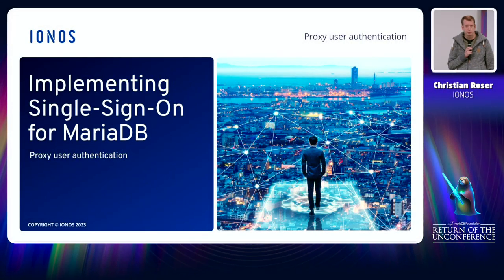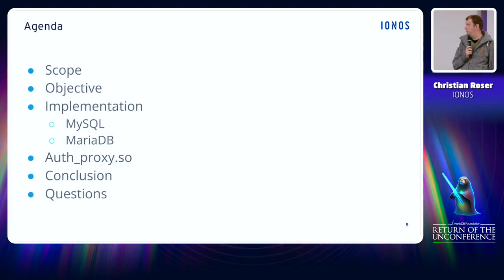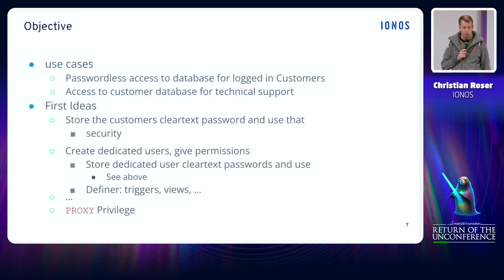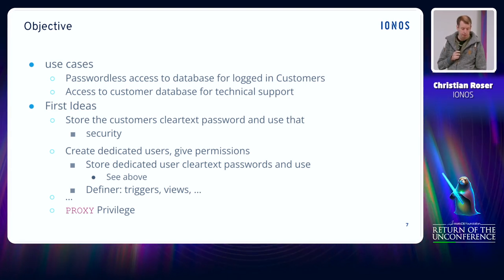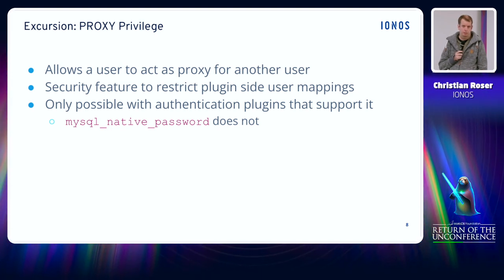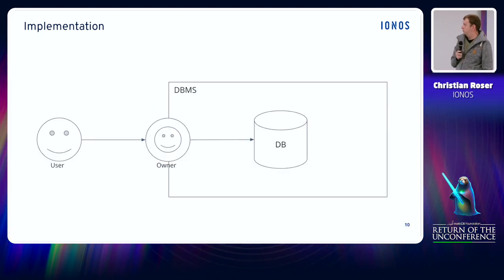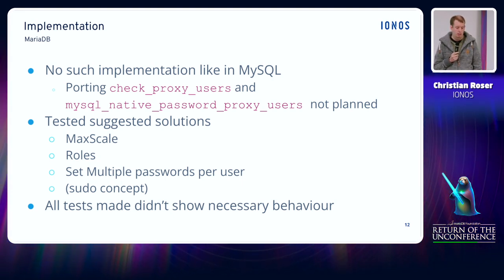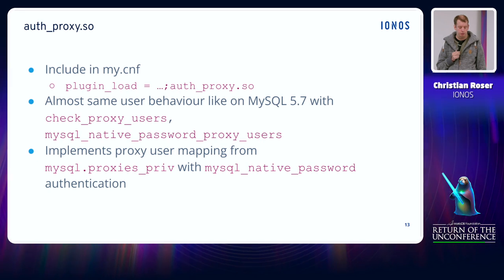Implementing Single Sign-On using proxy users for MariaDB databases - Christian Roser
Implementing Single Sign-On using proxy users for MariaDB databases in a shared hosting environment

Abstract
Our customers like the fact that once logged in to control panel they can use all their databases without further authentication. For offering MariaDB as new default dbms on our platform this feature was a huge obstacle. With the help of a custom authentication plugin provided by MariaDB we were able to easily overcome it and implement MariaDB as our main dbms, replacing MySQL more and more. This talk will provide some insights on our implementation and show everybody else can benefit from it.

Christian Roser, IONOS
Working with large scale database environments since 10 years, he has now the technical responsibility for the operating and further development of the database platform at IONOS. He already joined the company during his studies and worked on MySQL, MariaDB and PostgreSQL as DBA and engineer. Consolidation, standardization and automation have always been one of his top priorities when designing and building a platform consisting of several thousand database servers hosting milions of databases.